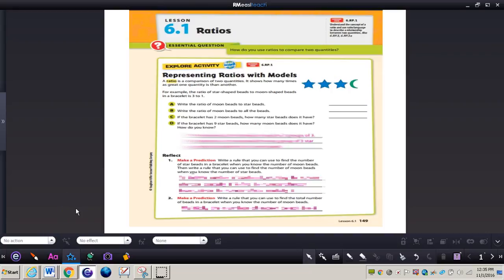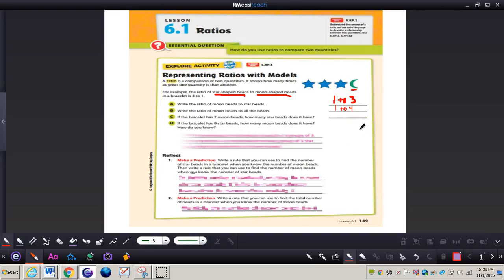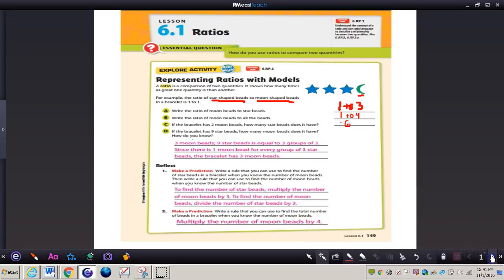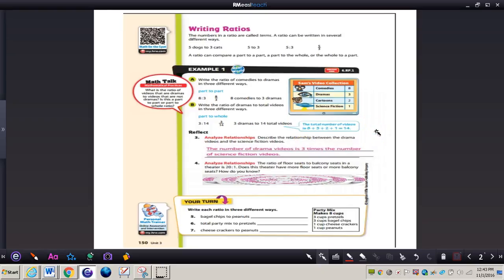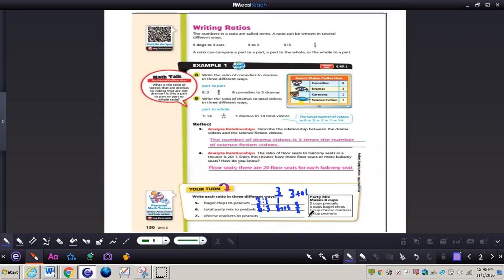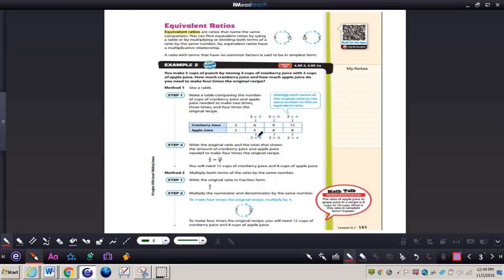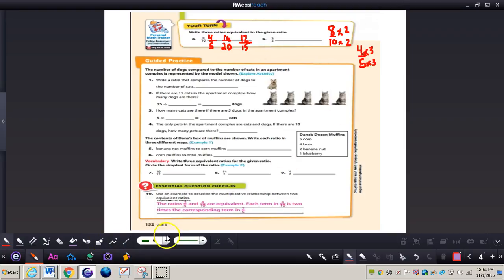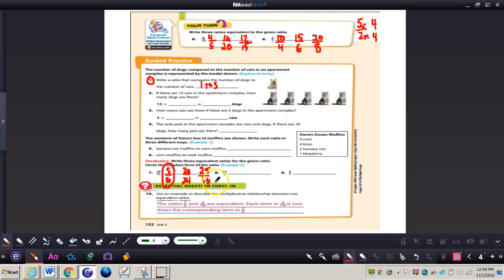Lesson 6.1 Ratios